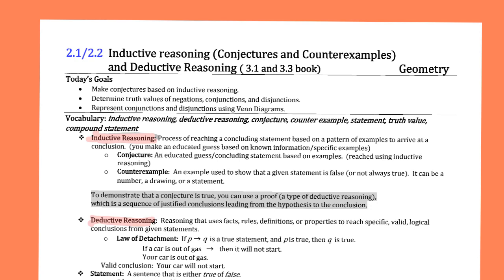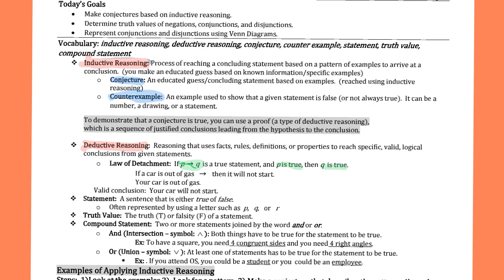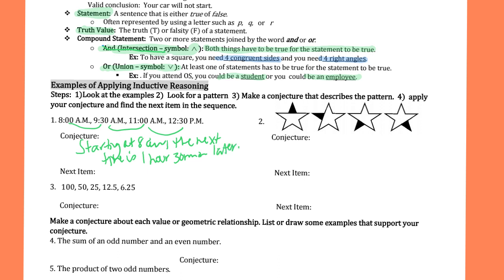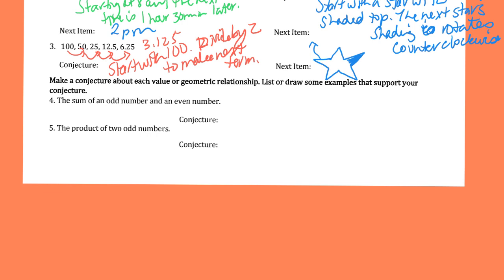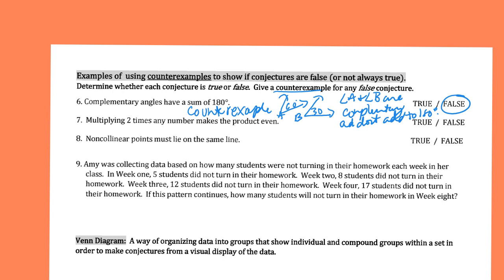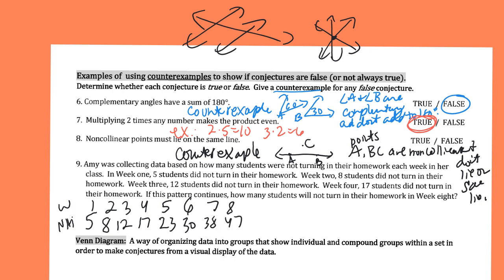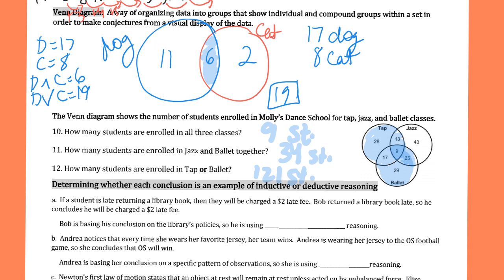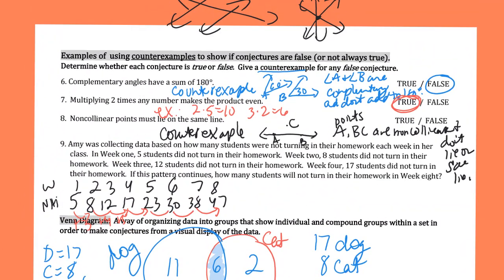Geometry 2.1 and 2.2